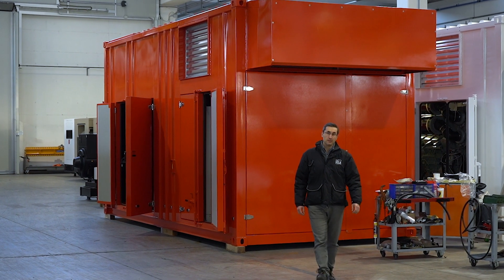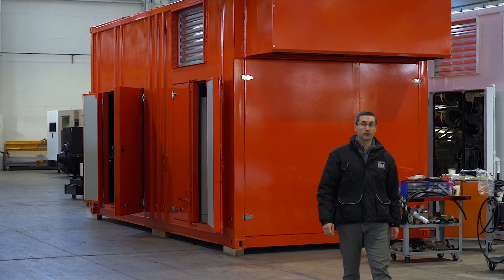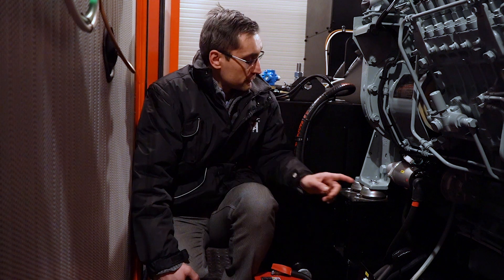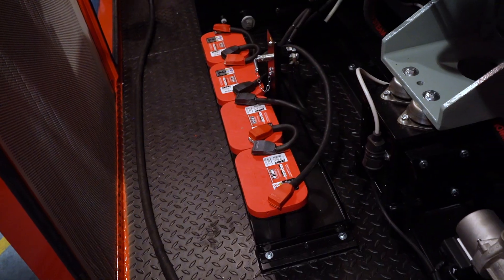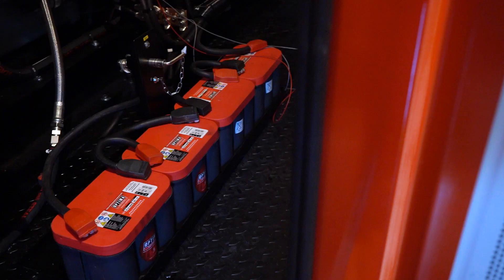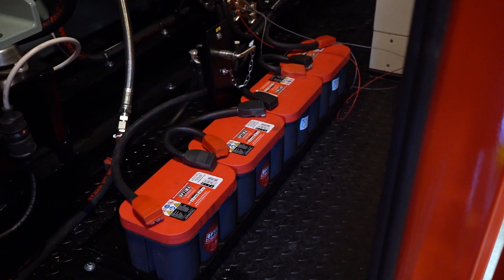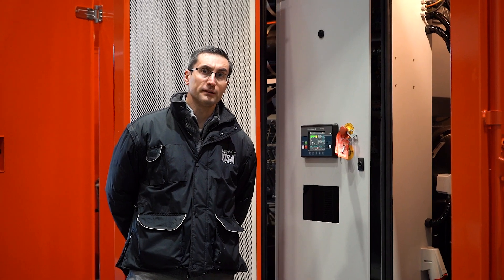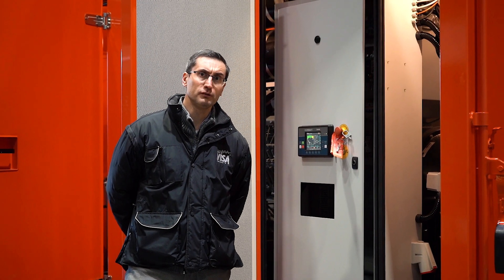OUR SPECIAL PROJECT FOR DATA CENTER APPLICATION- POWER CONTAINER ( 4X1700 KVA )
Visa SpA has been recently involved in a high-profile project of supplying generators for a Data Center ensuring un interrupted power supply, strictly complying with the specific and high-demanding requirements of customer. The generators have been designed by our specialised team of engineers in cooperating with our highly experienced distributor to provide reliable power in case of power outages due to utility grid failures, inclement weather, blackouts, natural or man-made disasters that can put data center at risk of operational loss.

- to learn more about our products or services and don't hesitate to contact our customer support team to evaluate your next project.